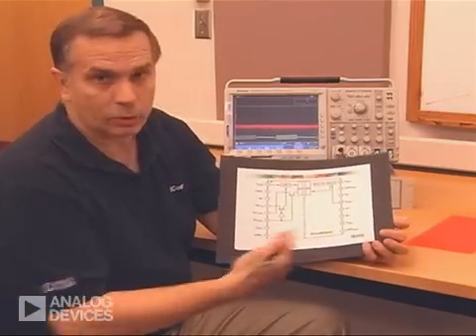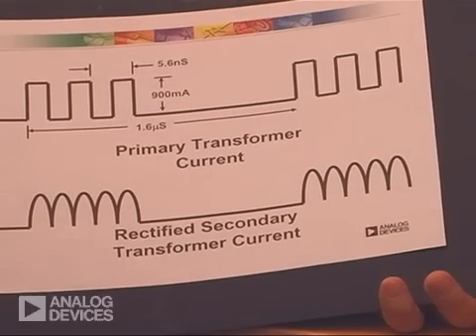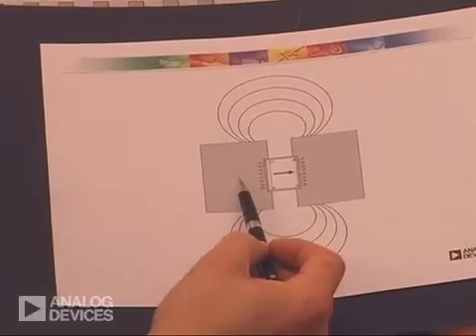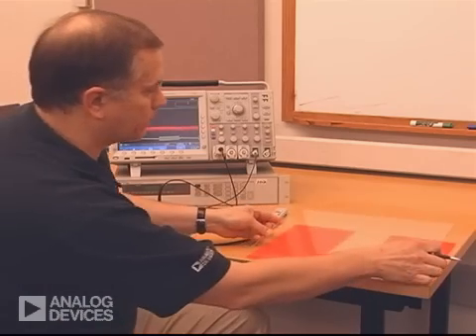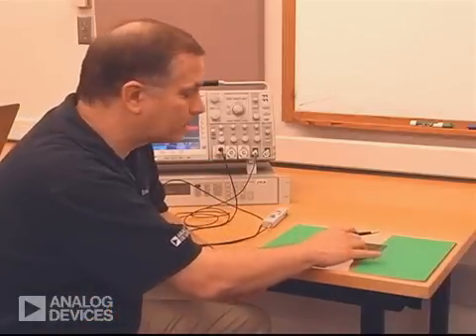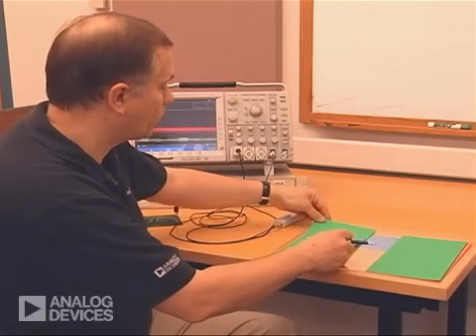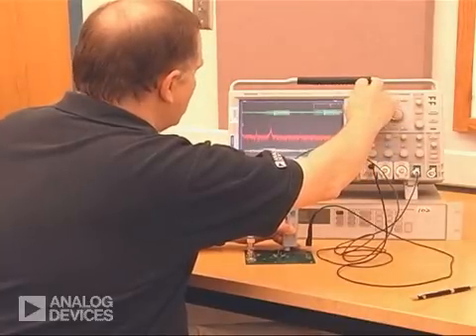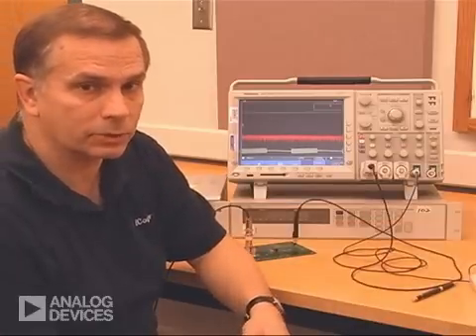Reducing EMI in isoPower® Digital Isolator Devices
This in-depth video shows the viewer how to reduce EMI (electromagnetic interference) in isoPower-based devices.